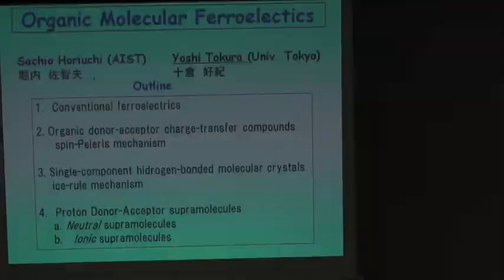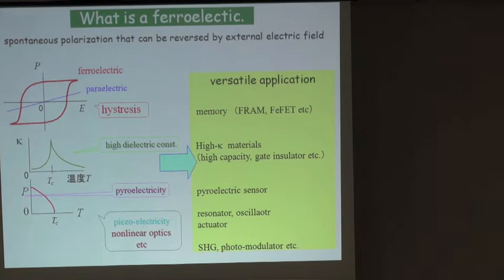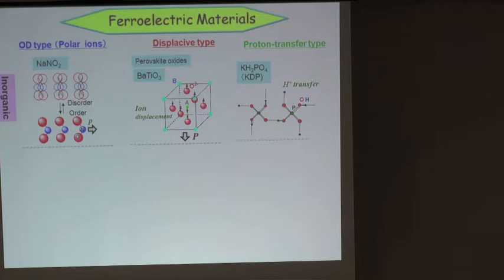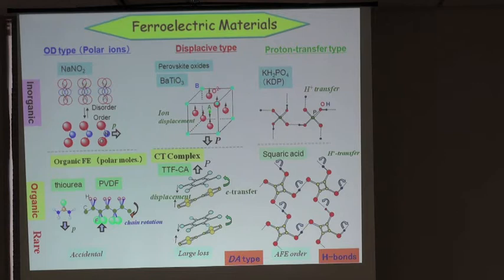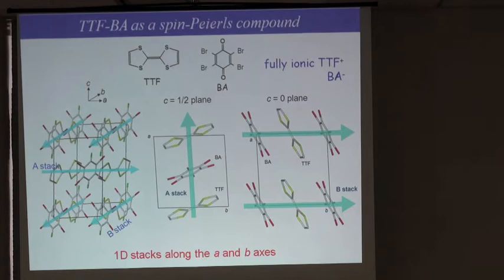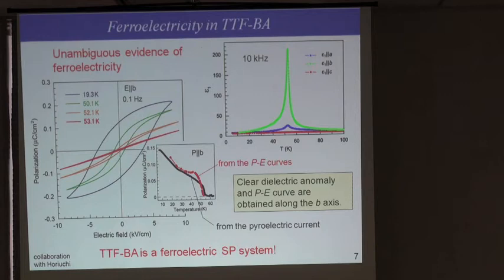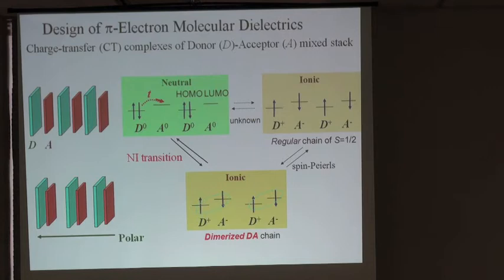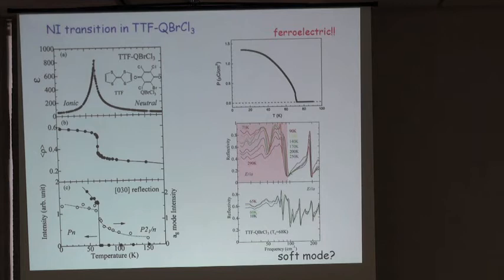Organic Molecular Ferroelectics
2010/5/30 Osaka,G-COE Organic Molecular Ferroelectics , Y.Tokura , University of Tokyo